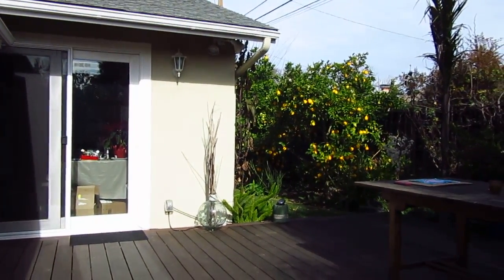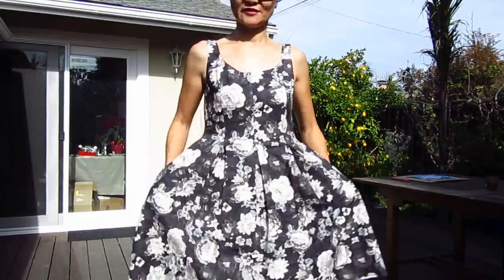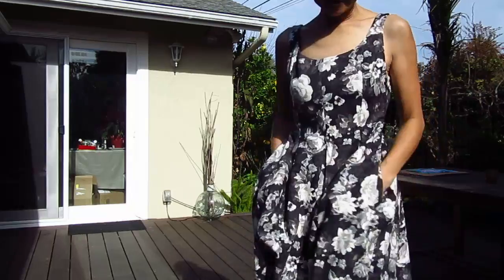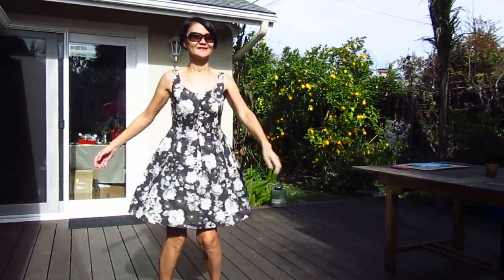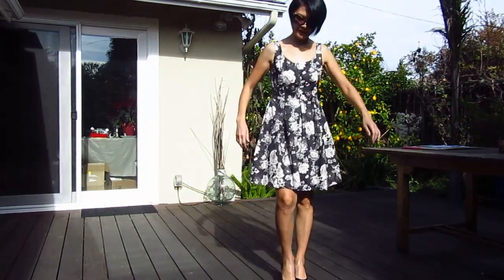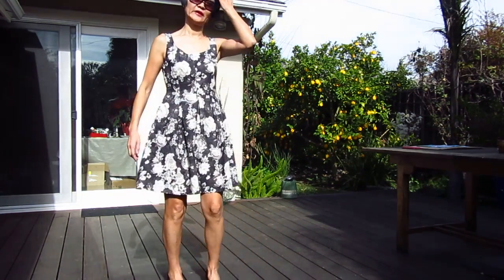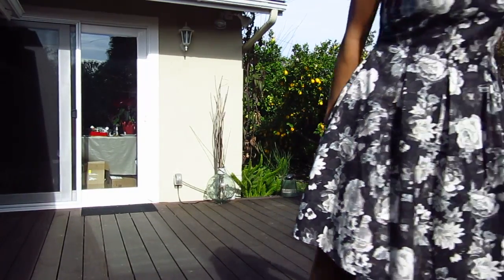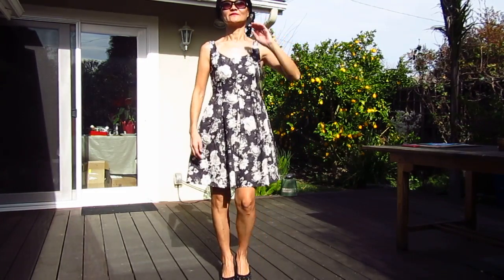OOTD - The very wearable black white dress